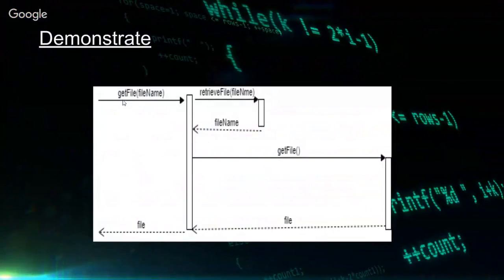UML DESIGN SEQUENCE